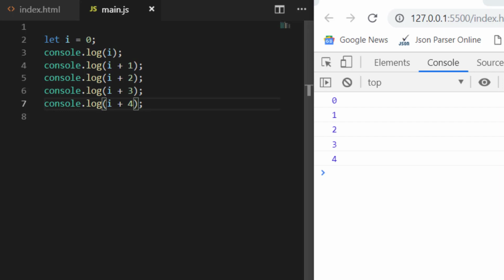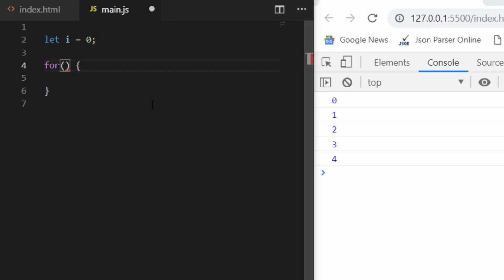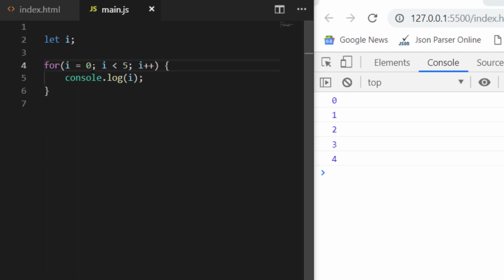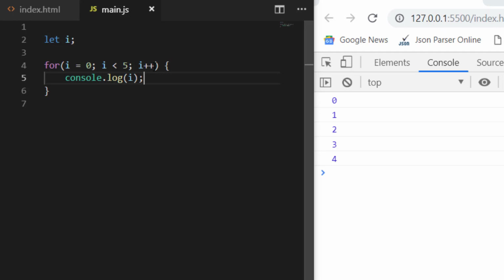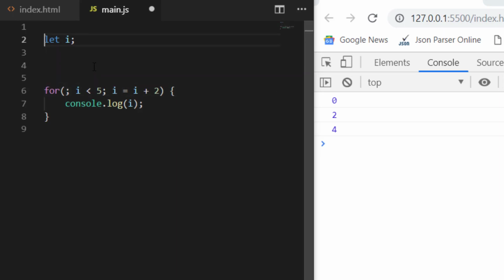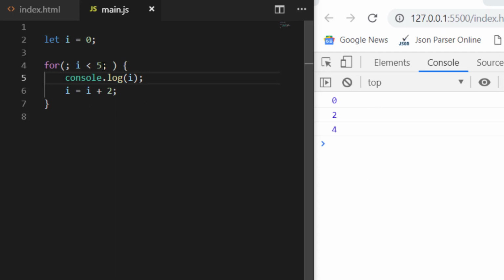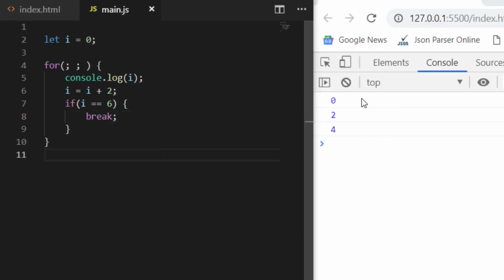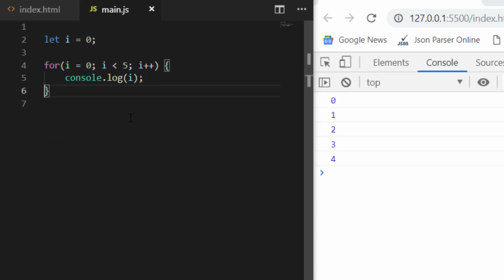JavaScript Tutorial - 6: for loop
for loop: Whenever you want to execute repetitive statements, use loop

This problem is similar to following:
What is JavaScript for loop,
Introduction to javascript for loop,
how for loop work in javascript,
javascript for loop,
javascript tutorial,
javascript operators tutorial,
coding simplified

Since then, I've published over 300+ videos. My account is Partner Verified.